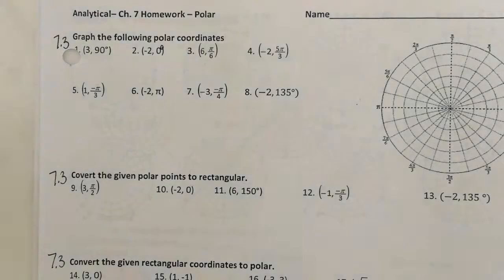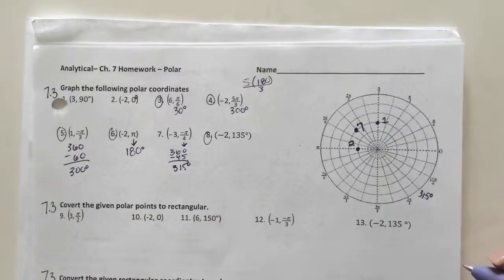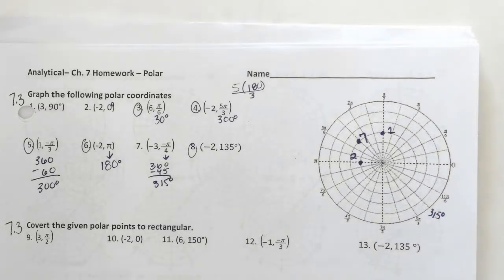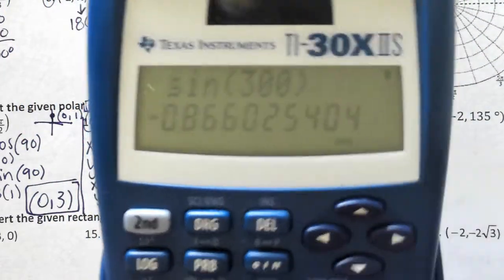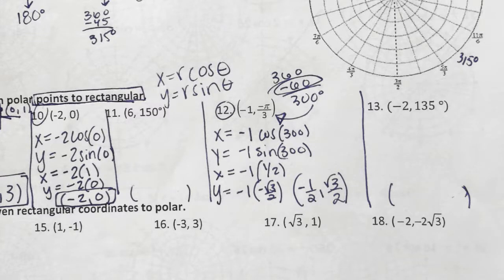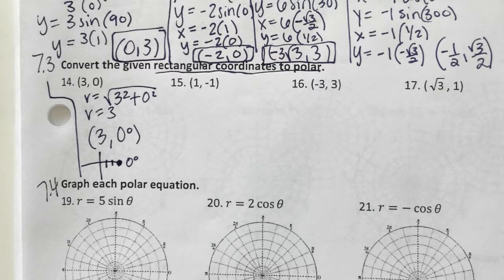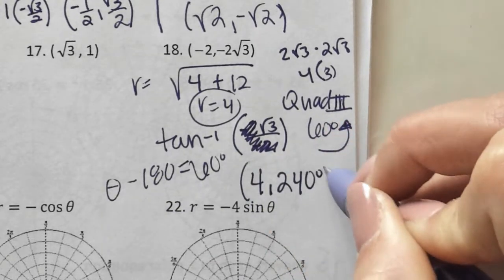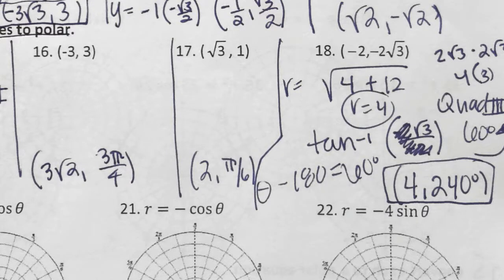7.3 part 2 notes (WED, 03/21)